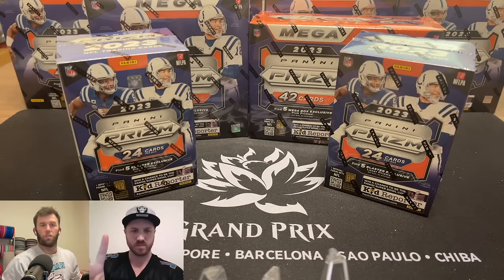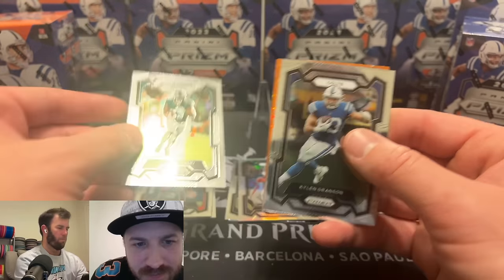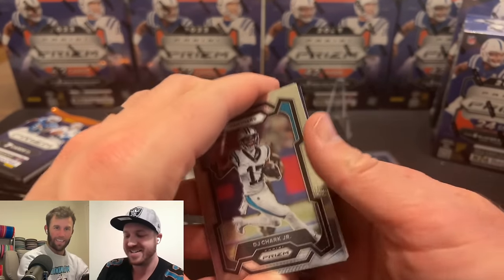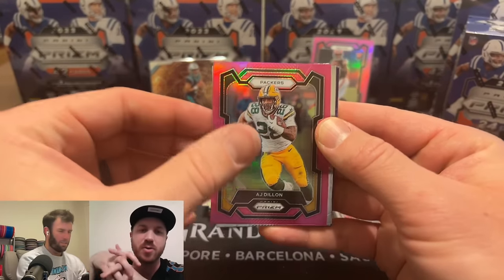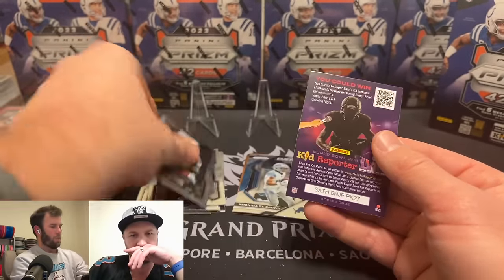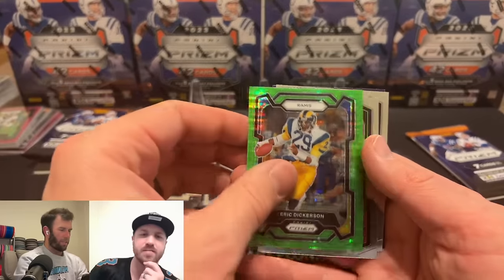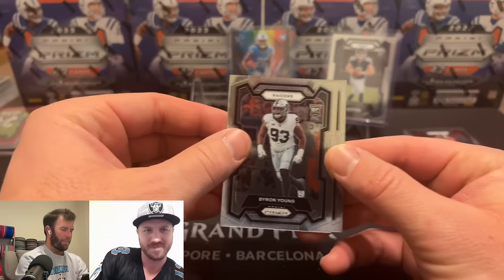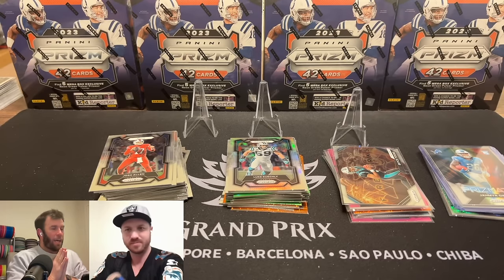2023 PRIZM FOOTBALL MEGA BOX BATTLE! (TARGET VS WALMART)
We are 0-2 opening Prizm Football in our last 2 videos, so we decided to do a battle between Walmart and Target. That way someone leaves a winner.

United States

We are opening a 2020 Panini Donruss Football Hobby Box from eBay